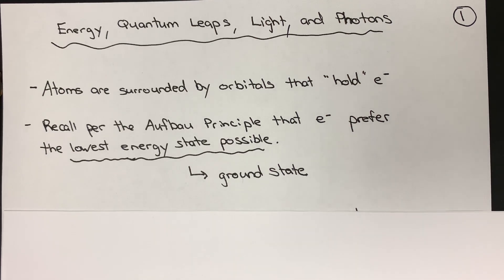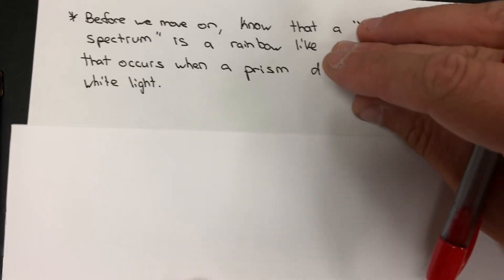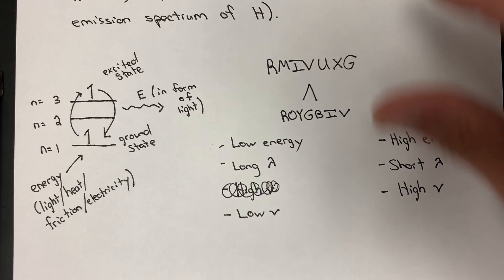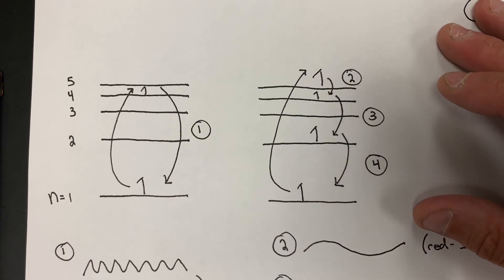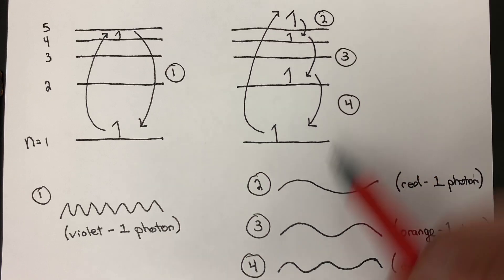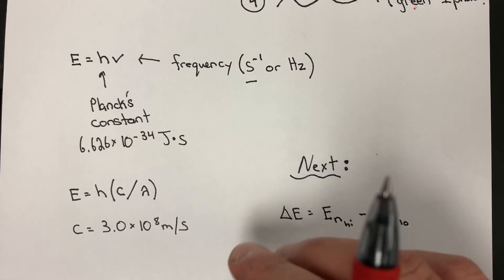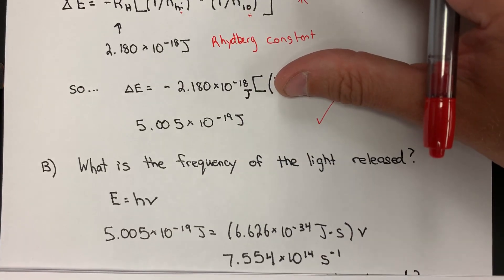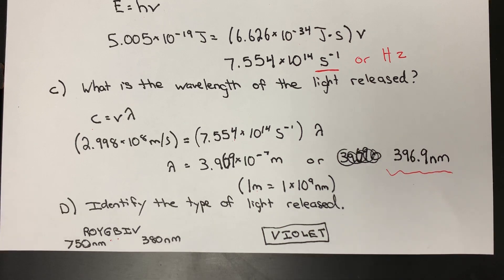Energy, Quantum Leaps, Light, and Photons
There is a correction! On several occasions I misspoke when describing frequency. It is pronounced "nu," not "meau."